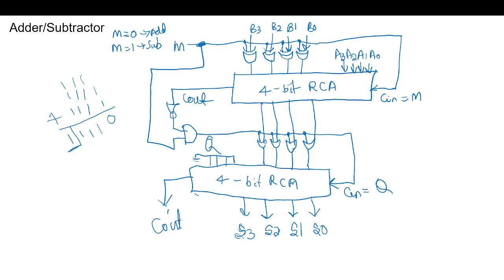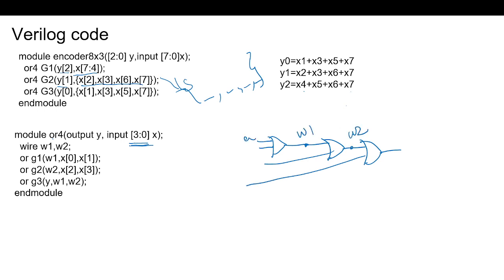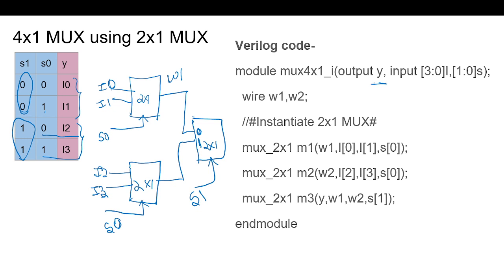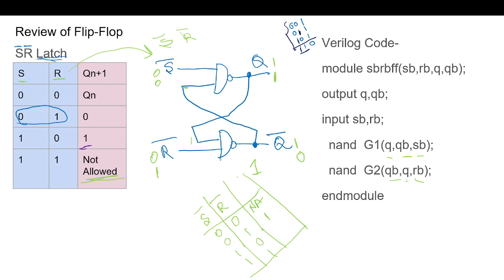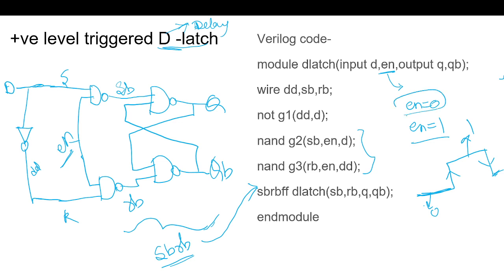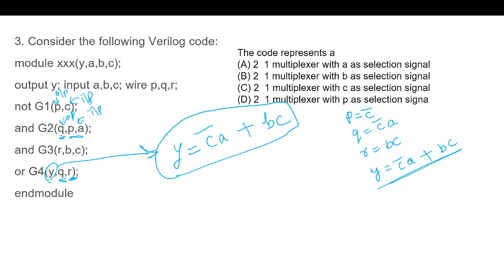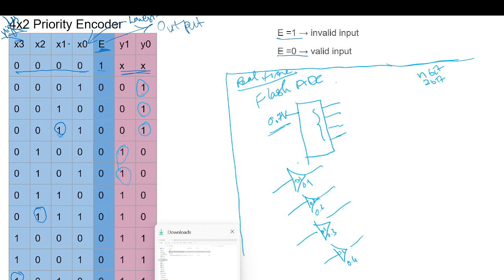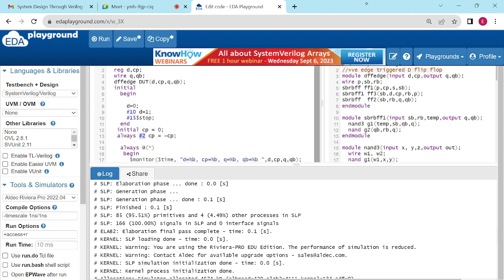NPTEL - System Design through Verilog - PMRF Live Session 3 | Week 3 | 15th August